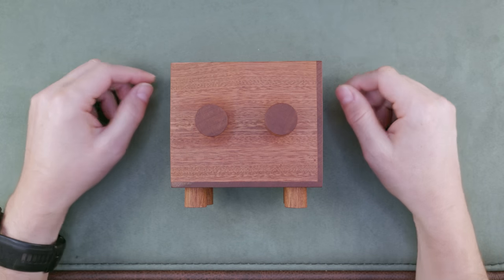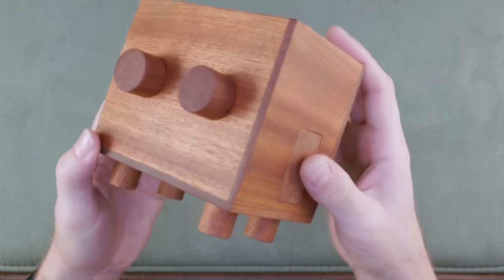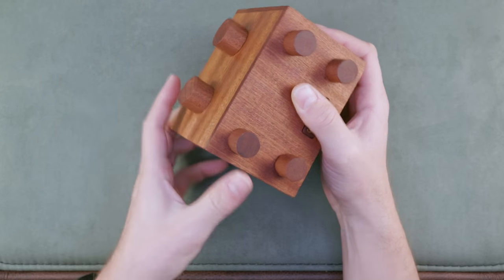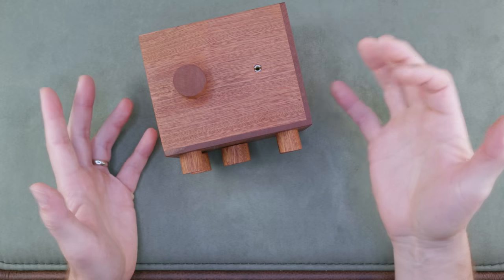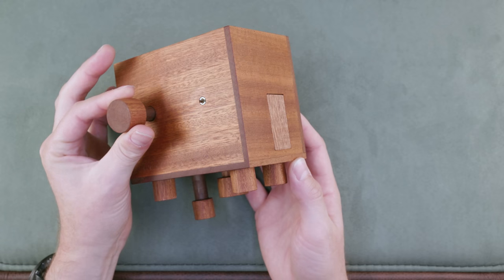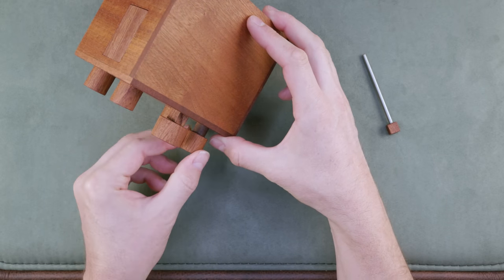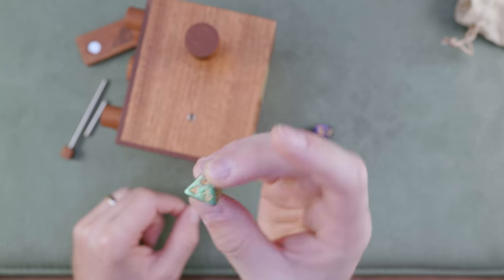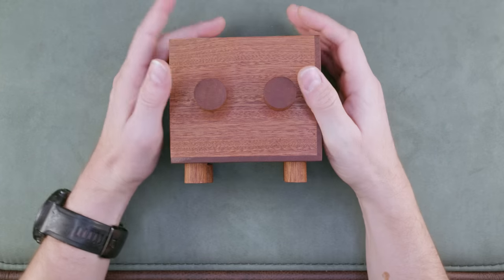A Potentially Perplexing Puzzle - The Dual Dial